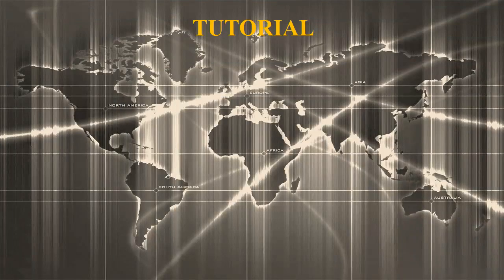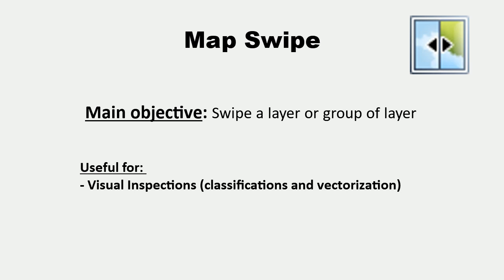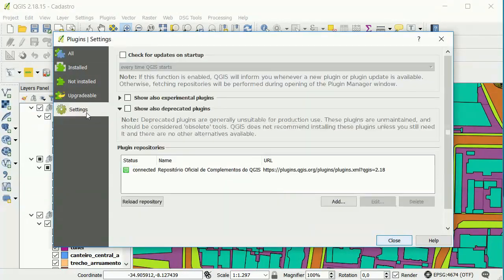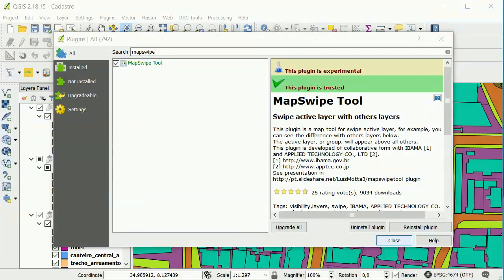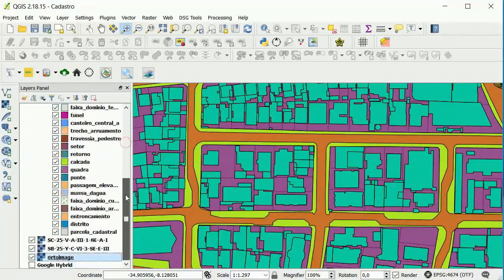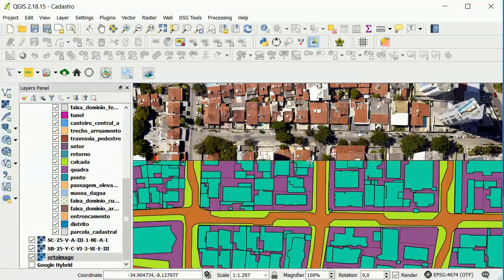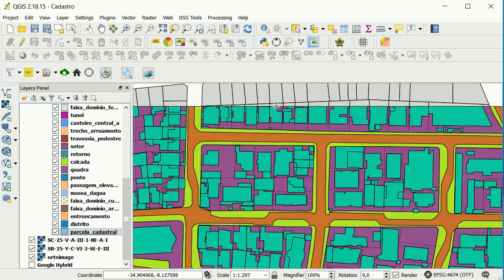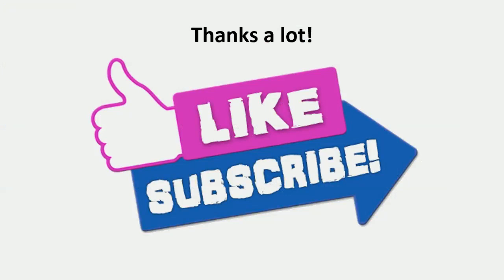Map Swipe Tool for QGIS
The Map Swipe allows to reveal a layer or a group of layers beneath other layers, that is, this tool makes it easy to see what is underneath a particular layer or group of layers without having to turn it off in the layers panel.
This plugin is very helpful for visual inspection, when you need to verify the results of classifications or vectorization over an image or digital elevation model.

🧩 Plug-in LF-Tools Grátis ↴
Disponível no repositório do QGIS

▶ MEUS CURSOS, E-BOOK`s

✅  Curso gratuito de Cartas Cadastrais com Atlas no QGIS↴

🔥Curso de Automatização de Plantas Topográficas e Memoriais Descritivos no QGIS ↴

✈️ Curso de Processamento de Imagens de Drone com WebODM e QGIS↴

📘  E-book Plantas e Memoriais Descritivos no QGIS: - Disponível na Hotmart
 Metodologia completa para elaborar plantas topográficas profissionais e gerar documentos automaticamente em software livre ↴